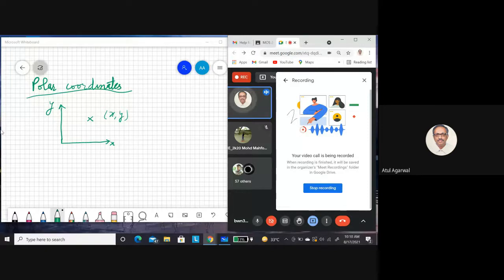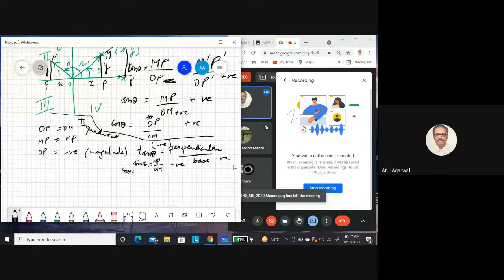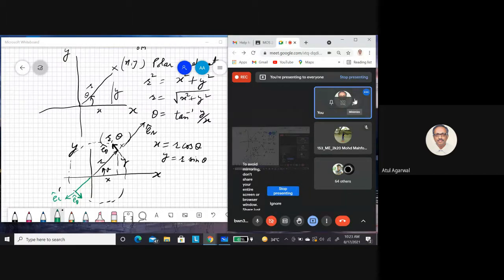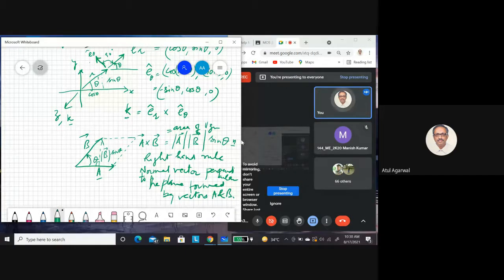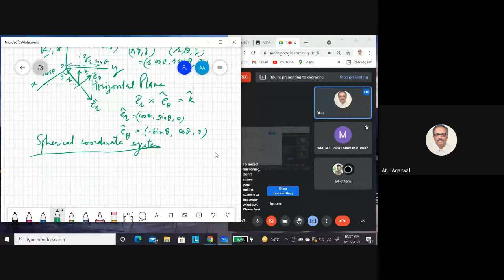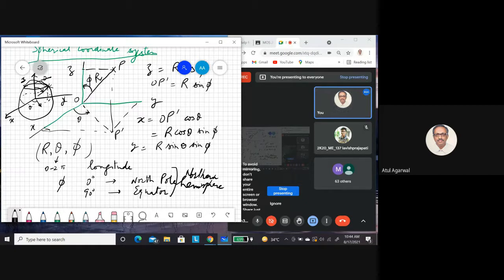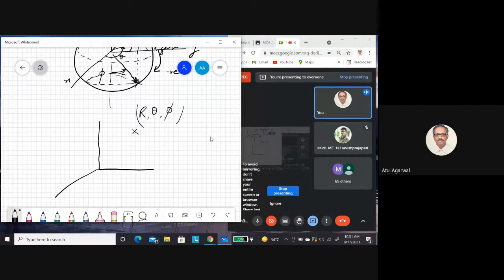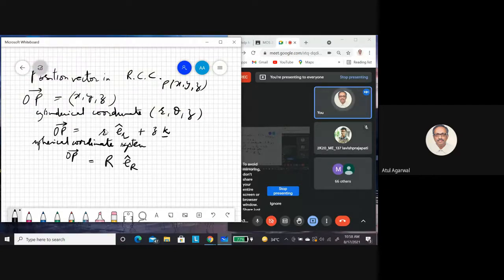Lecture 2 cylindrical coordinates 2021 08 16 at 21 39 GMT 7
Describes cylindrical and spherical coordinate systems.